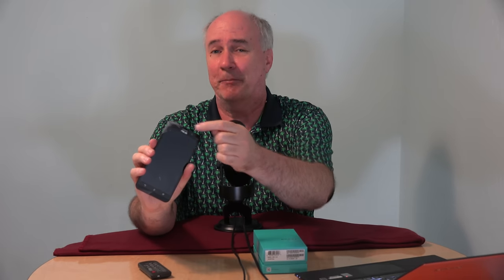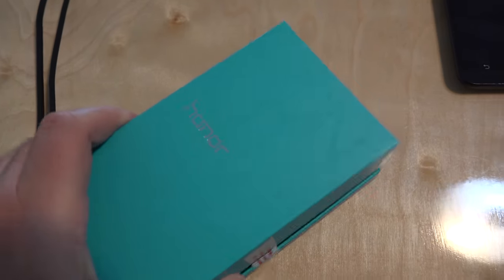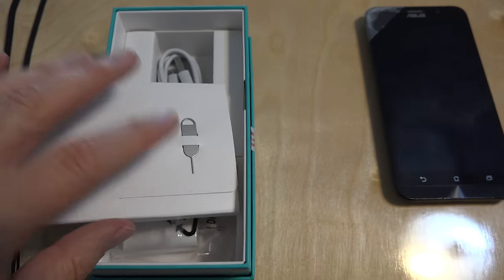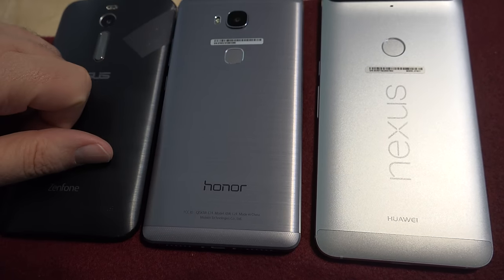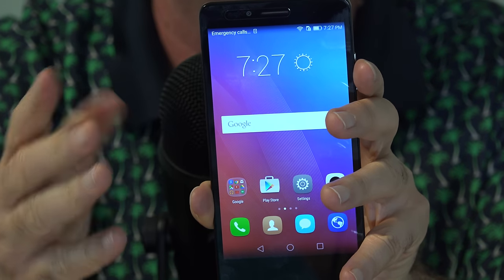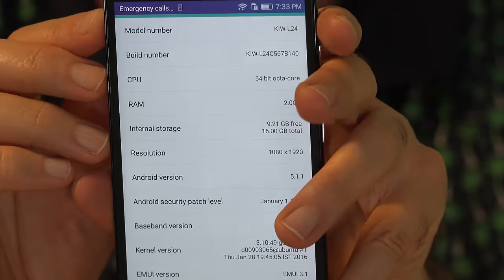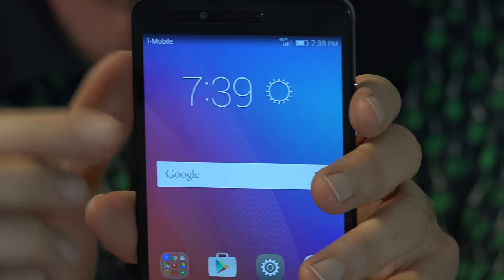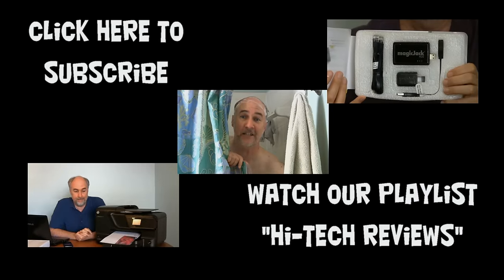Honor 5X Review- Newest Fav Phone Under $200 | EpicReviewGuys 4k CC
The Huawei Honor 5X is an amazing phone for under $200.  We needed an emergency phone replacement and wanted something mid-range and mid-price that we could order on Amazon Prime and have in two days.  We were replacing an Asus ZenPhone 2 and though the Honor 5X has less RAM and a slower processor it has some amazing features for the price including a metal body- not plastic.  It also has a fingerprint scanner on the back that unlocks the phone half a second.  I have the Nexus 6P and love the quick fingerprint unlocking and thought since Huawei makes both these phones the fingerprint sensor on the Honor 5X should be a good one, too.